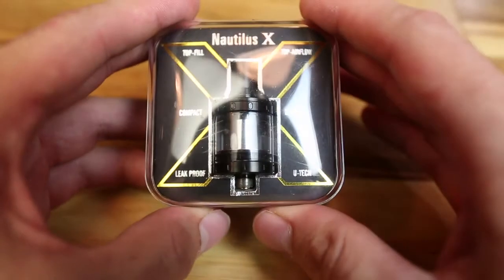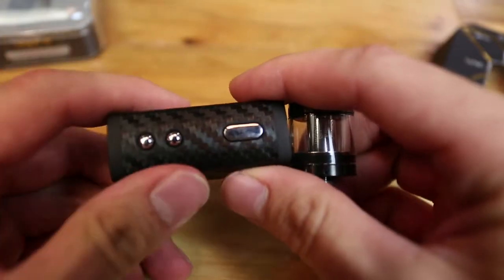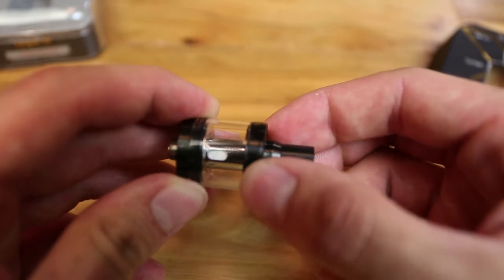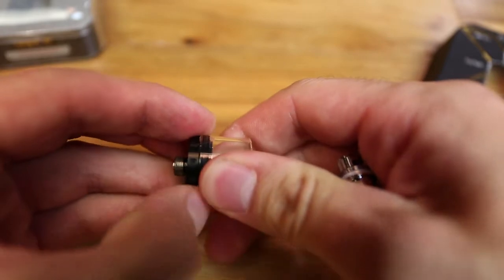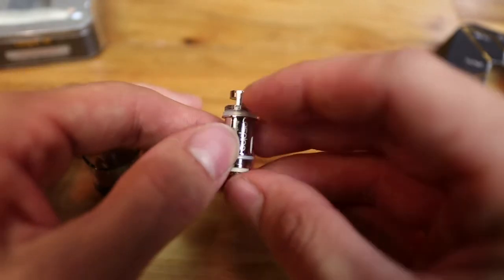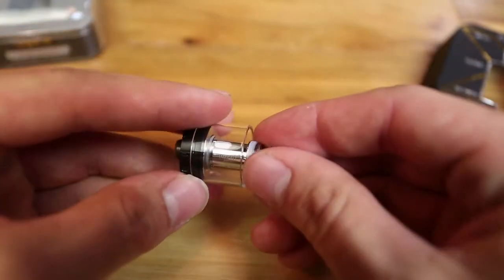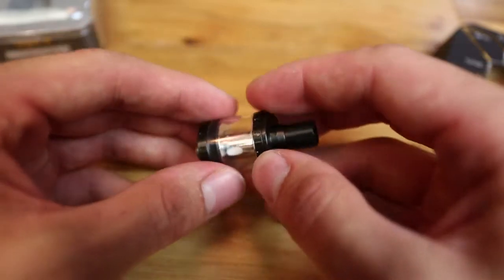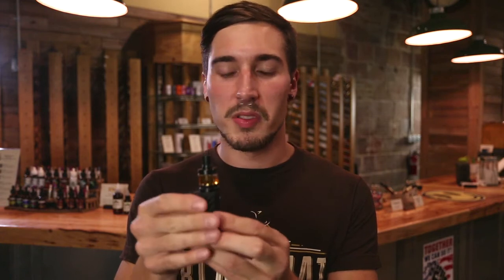Nautilus X Review | Blackhat Vapor - Jacksonville Vape Shop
Tyler is back with an up close look at Aspire's update to one of their flagship tanks.